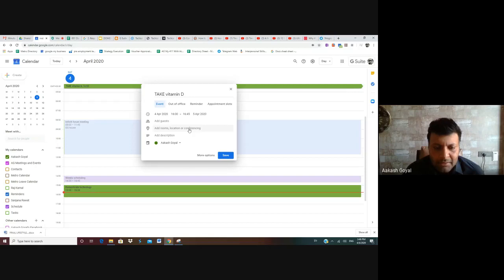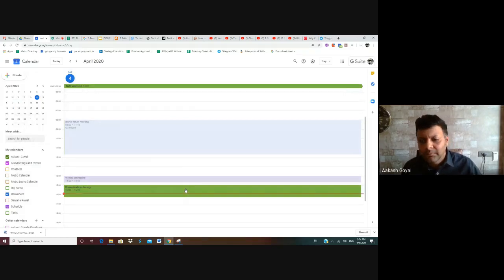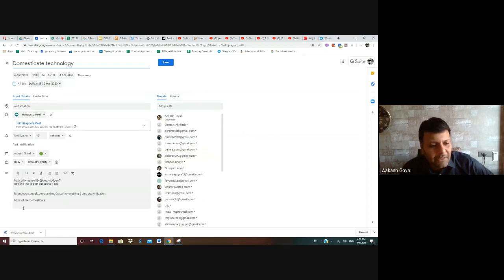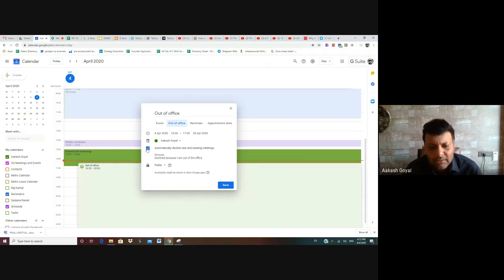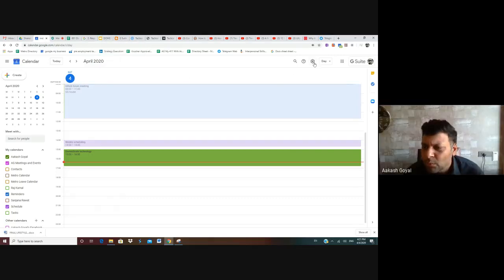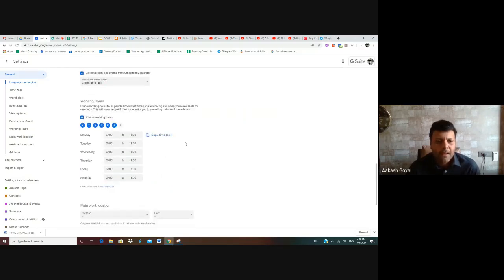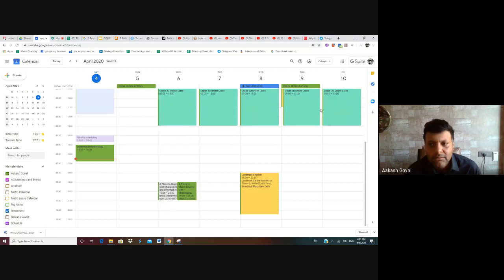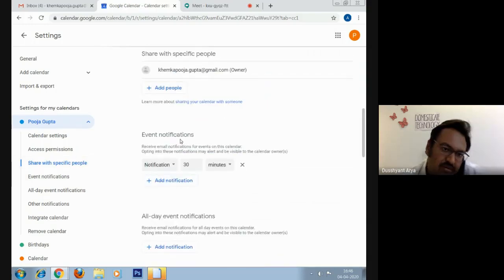domesticate technology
Calender